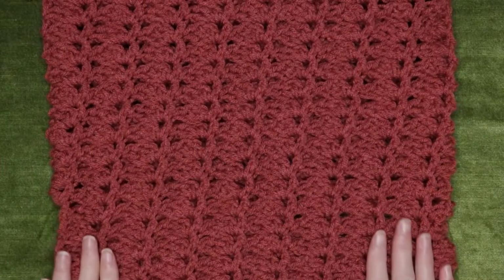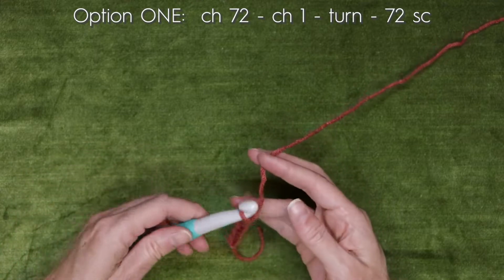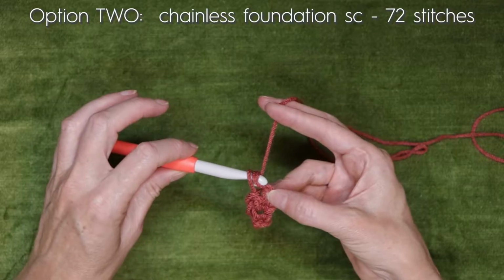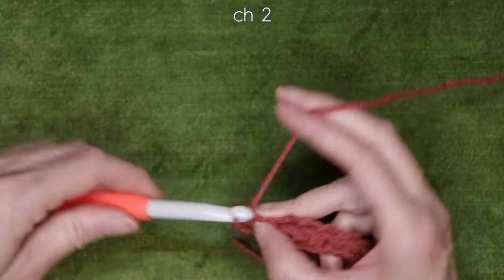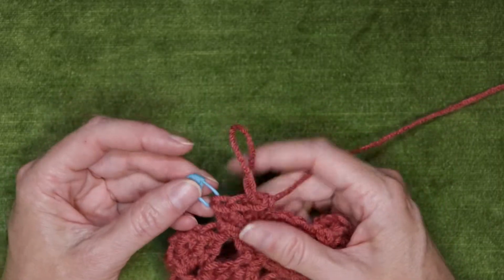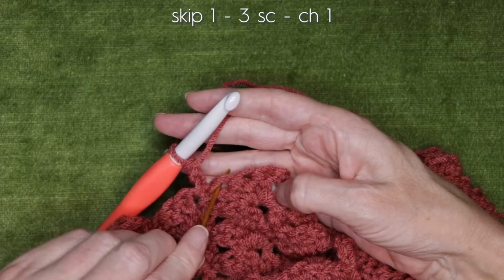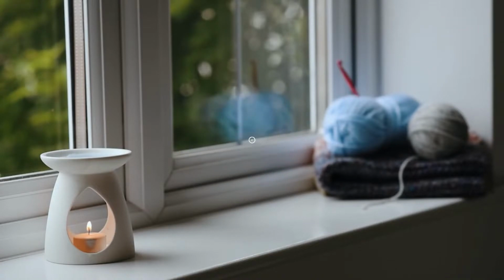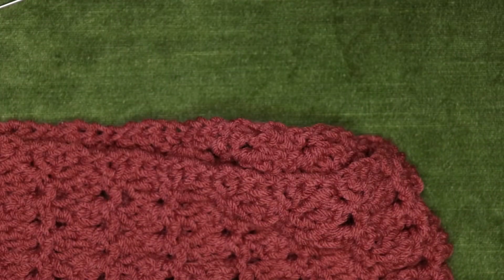Sober Granny in a Spiral Cowl 🧶 Easy Left-Handed Crochet Pattern for Beginners!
Unlock a world of creative possibilities with this simple, yet stunning left-handed Granny Spiral Cowl tutorial. Ideal for beginners, this left-handed tutorial guides you through every step to ensure you can create a cozy, fashionable cowl in no time.

With clear instructions and tips for customizing your cowl, this video is perfect for left-handed crocheters looking to start or expand their skills.

Explore the enchanting realm of crochet brilliance as we share all the secrets, hacks, and expert tips tailored for left-handed creators. Craft your way from beginner to pro, experiencing the joy of every stitch along the way. Lefties, this is your paradise!

🎥TIMESTAMPS:  0:00
Round 1:  2:19
Chainless Foundation:  3:39
Round 2:  6:45
Round 3:  9:09
Last ROund:  11:34
Slip Stitch Join:  14:16
Invisible Join:  14:44
Sewing in First Tail:  16:34

A simplified version of the Sober Granny stitch, this gorgeous crochet hoodie pattern features a simple one row repeat and is worked in a spiral - so no joining rounds!  Using a big 9.0mm hook helps the project work up super fast too!

This channel is your go-to resource for Left-Handed Crochet Tips, step-by-step left-handed crochet tutorials, and easy to follow written patterns in plain English for beginners!   Whether you're into Lefty Crafting or exploring the art of Lefty Yarn Craft, there's something here for every left-handed crochet enthusiast.

Let's weave our way through a world of creativity and inspiration, celebrating the craft of left-handed crochet together!